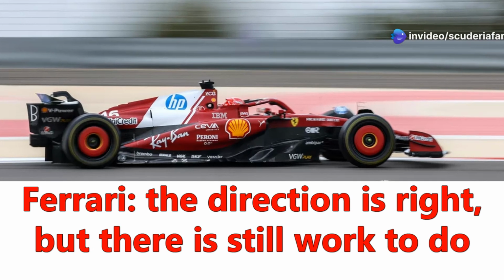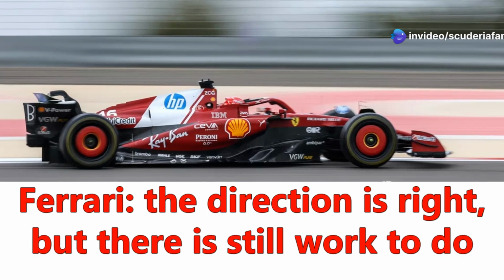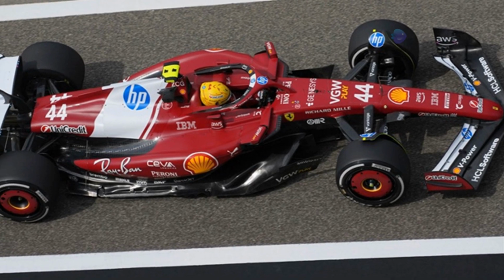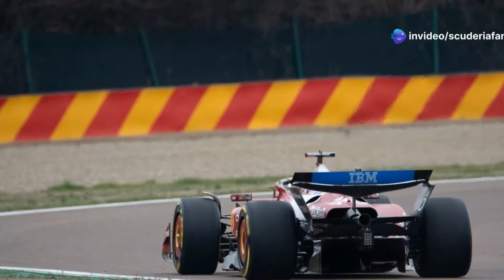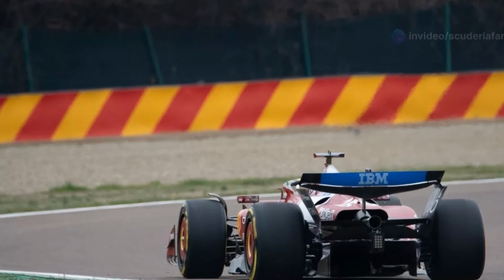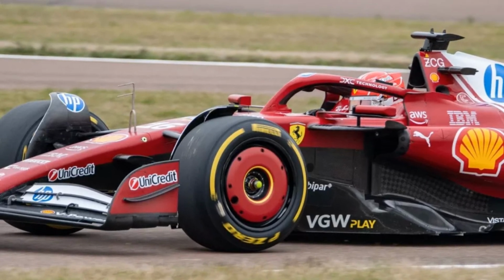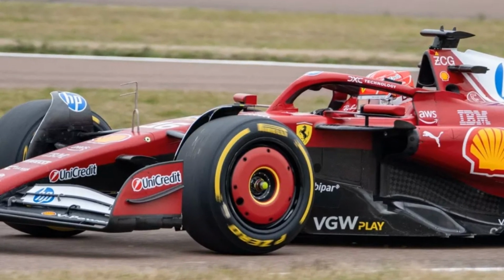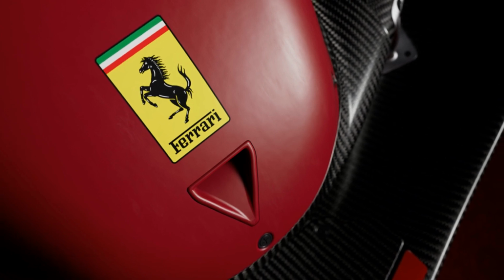First day of Bahrain F1 test: Ferrari adjusts SF-25 setup in afternoon, but understeer remains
During the lunch break on the opening day of pre-season testing in Bahrain, Ferrari's engineers conducted an initial evaluation with a clear focus. In Formula 1, data comparison is always essential, especially after collecting a wealth of valuable information. The morning session saw Lewis Hamilton complete an extensive run, following a specific testing plan. According to multiple Italian media reports, the objective was to experiment with more aggressive setups, mirroring what Charles Leclerc had done during last week’s shakedown at Fiorano. Ferrari sought feedback from the seven-time world champion on this aspect as well.

In the afternoon, the team's seasoned driver, Charles Leclerc, took over. Now entering his seventh season with Ferrari, Leclerc was tasked with evaluating the SF-25’s characteristics without the constraints of the Fiorano shakedown, which was limited to a filming day. His feedback, alongside Hamilton’s, is crucial for refining setup parameters, understanding tire behavior, and defining the car’s aerodynamic profile.

Leclerc also ran with a large aerodynamic rake, positioned at the rear near the tires. This structure, equipped with multiple Pitot tubes, measured both static and dynamic pressure across the vertical plane, mapping the pressure field for direct comparison with CFD simulations. This test reaffirmed the floor modifications hinted at during the SF-25’s launch.

While the visible section of the floor resembles the experimental version used in Las Vegas, the real changes lie beneath, particularly in the redesigned Venturi channels and keel area. To ensure accurate data collection, Ferrari conducted the test at controlled speeds and on specific sections of the track, minimizing external disturbances. Once completed, the aero rakes were removed, and Leclerc’s Ferrari immediately appeared more responsive.

Taking a step back, drivability had already shown improvement toward the end of Hamilton’s session. Based on the Fiorano tests, we know that Leclerc had pushed the SF-25 with extreme setups, while Hamilton's initial run was more neutral. That’s why Ferrari had Hamilton conduct similar setup tests in Bahrain—to gain a broader understanding. Notably, both Leclerc’s Fiorano outing and Hamilton’s morning session revealed a common trend: in certain corners, initial understeer transitioned into excessive rotation.

OUTLINE:

00:00:00 Analysis of Morning Session
00:00:43 Afternoon Session with Charles Leclerc
00:01:16 Aerodynamic Testing and Floor Analysis
00:03:26 Analyzing Charles Leclerc's fast lap
00:06:00 The conclusion of Day 1 in Bahrain

OUR LINKS